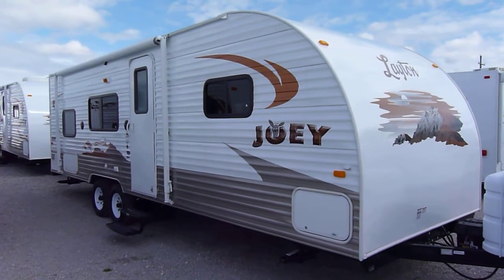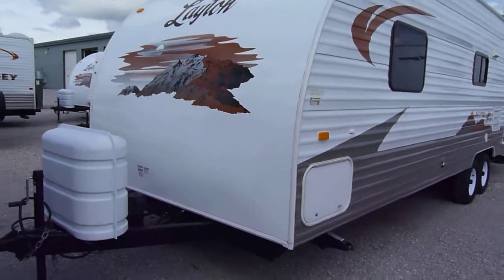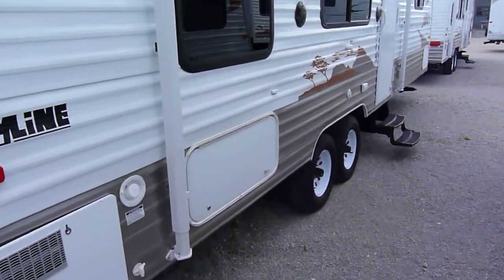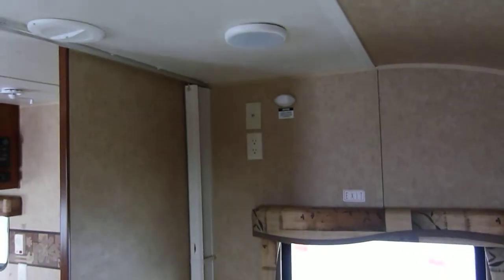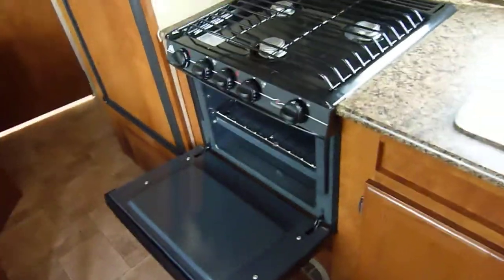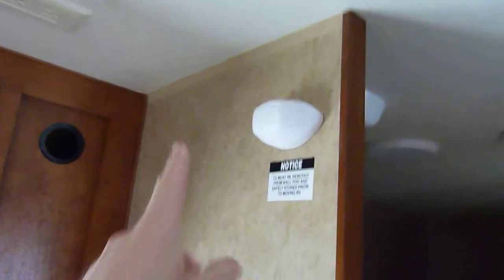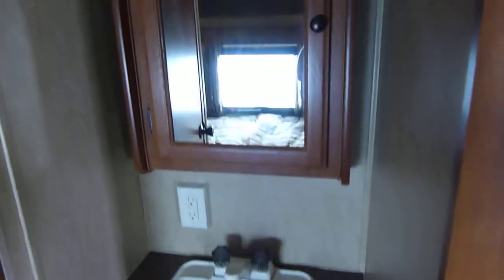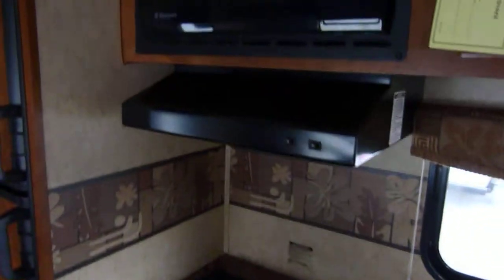2012 Layton Mod. 268 Travel Trailer presented by Terry Frazer's RV Center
The Layton Model 268 travel trailer at only 4,700 Lbs. (dry) offers outstanding value and features not found with many competitors:

* Genuine Goodyear Tires (not YingYang "SurePop" junk like many others use)
* Fiberglass Front (chip / road damage resistant)
* Spare Tire / Carrier / Cover
* No-Crack BUFlooring
* DSI Water Heater